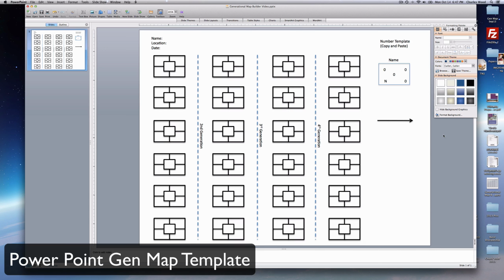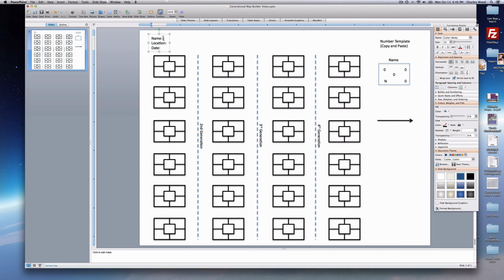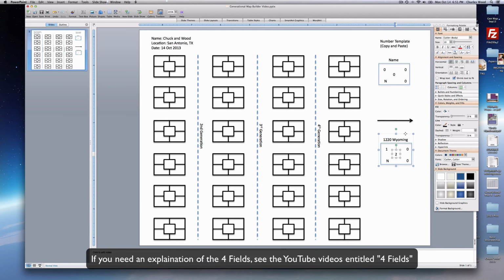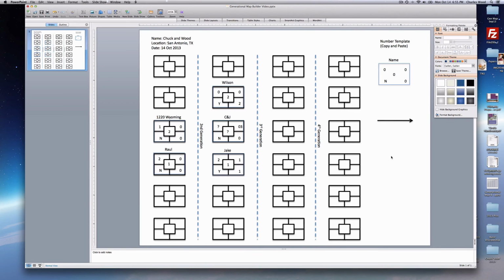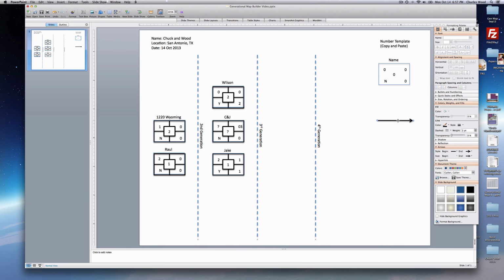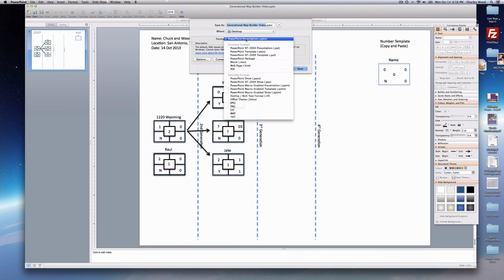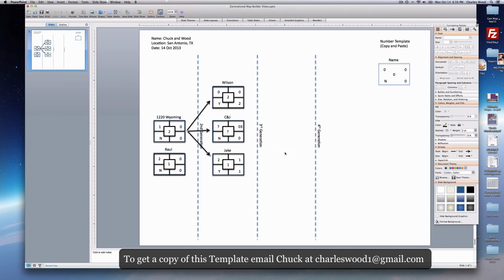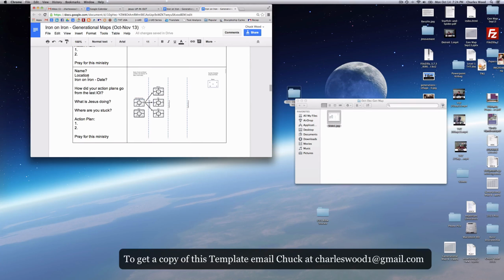Using the Gen Map Template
How to use the powerpoint template for making a generational map